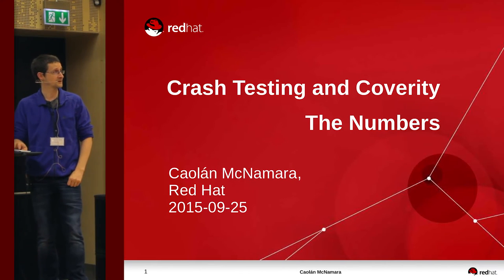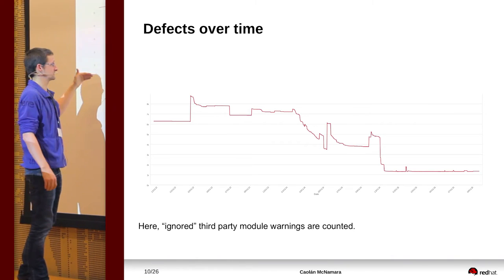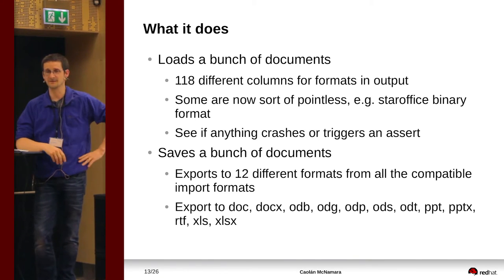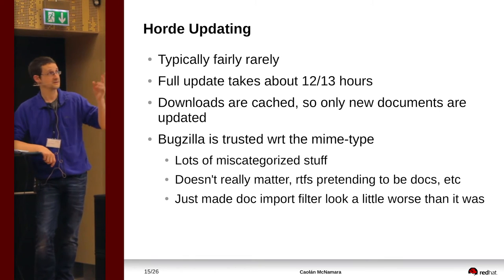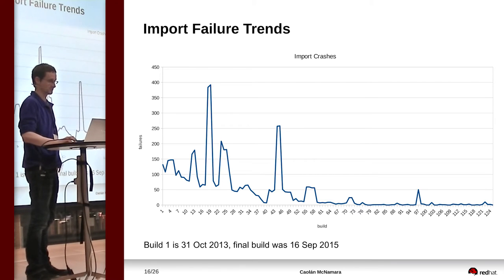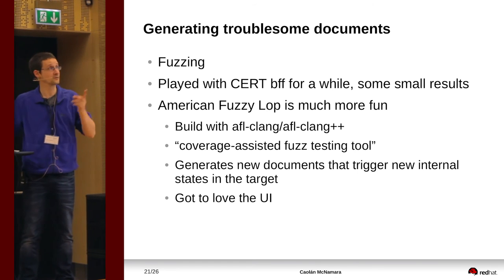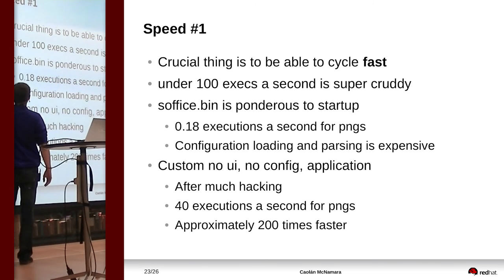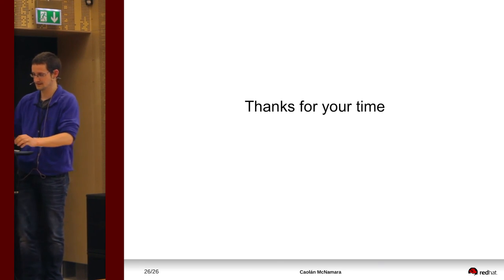Crash Testing and Coverity, the Numbers (Caolán McNamara)